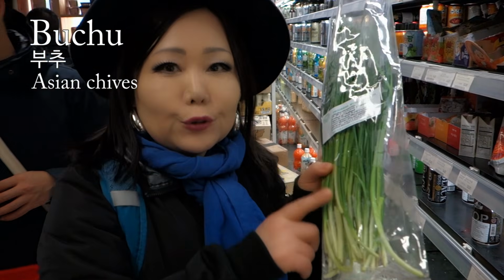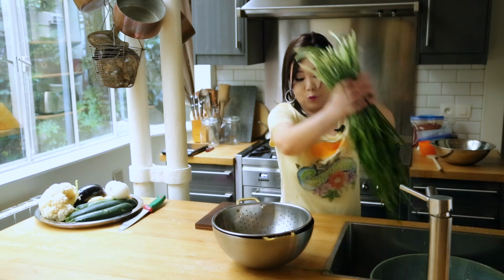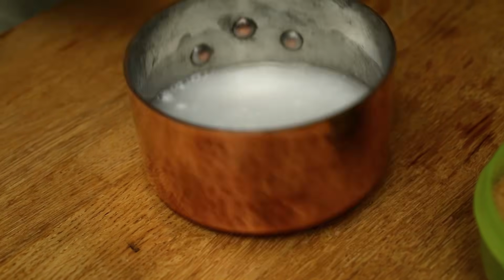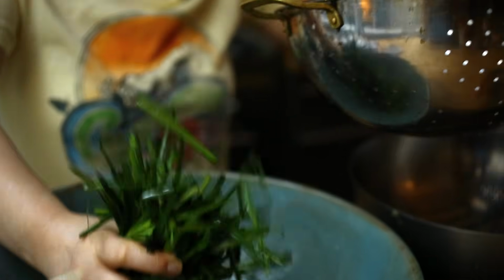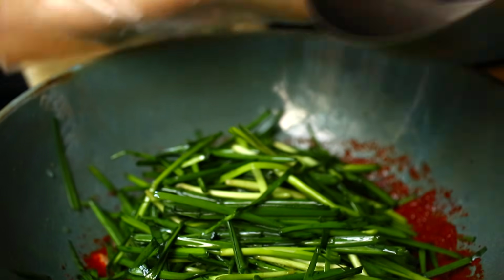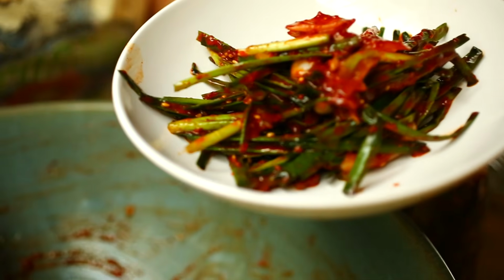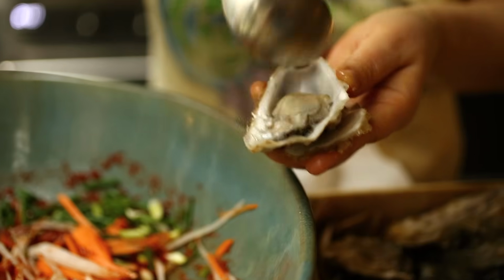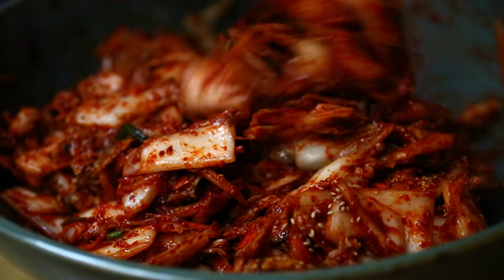Chive Kimchi & Paris Meetup (Buchu-kimchi: 부추김치)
Today I’m going to show you how to make an easy kimchi called buchu-kimchi.  It's simple and fast to make but very delicious. I made it for my meetup & potluck party in Paris! Full recipe